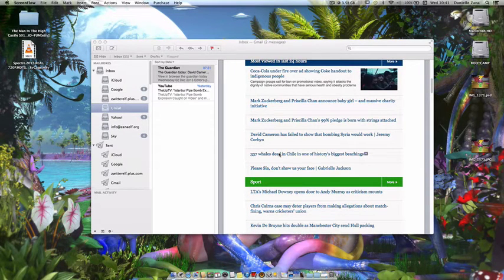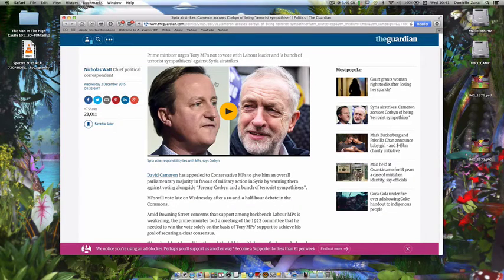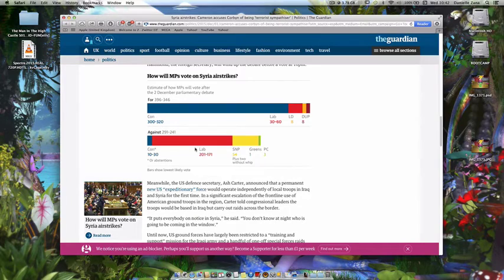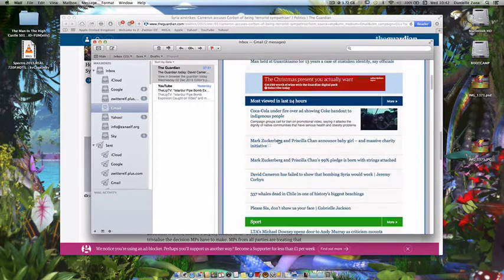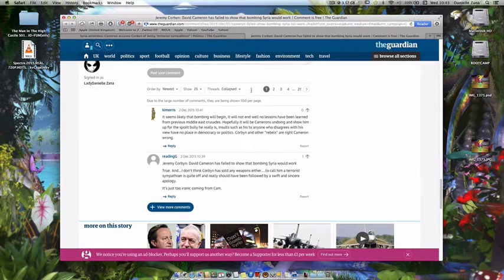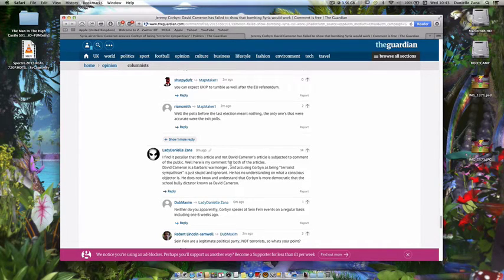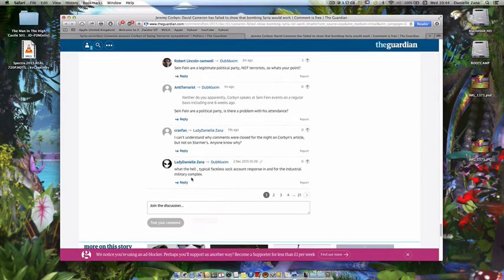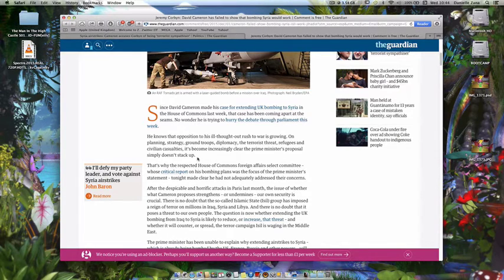Biased media seems to promote war and the war monger David Cameron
Biased media seems to promote war and the War monger David Cameron...when comparing two articles one about David Cameron, and the other about Jeremy Corbyn in regards to war /bombing in Syria